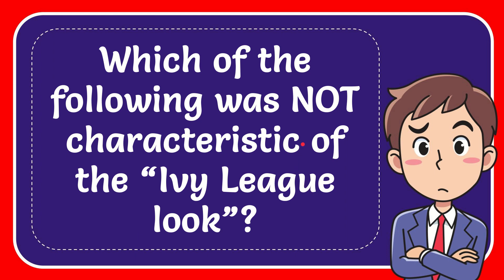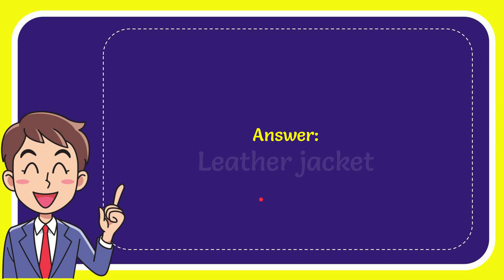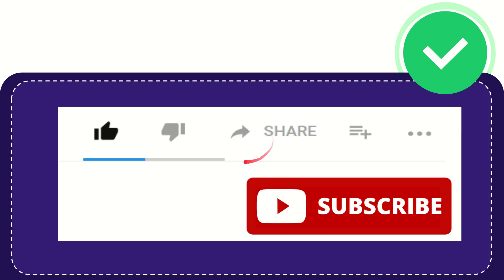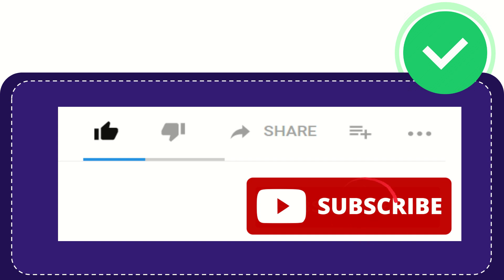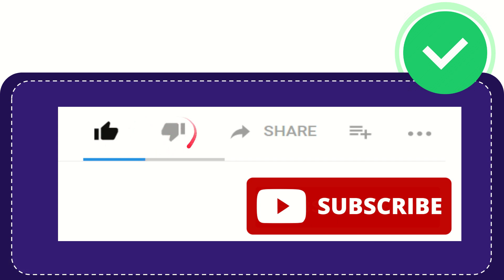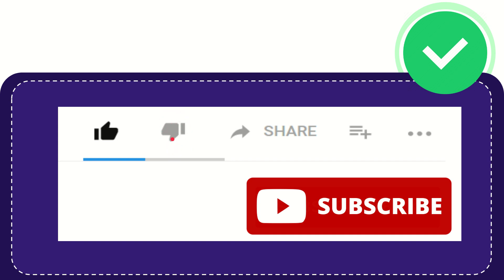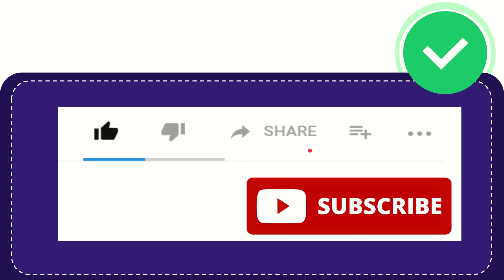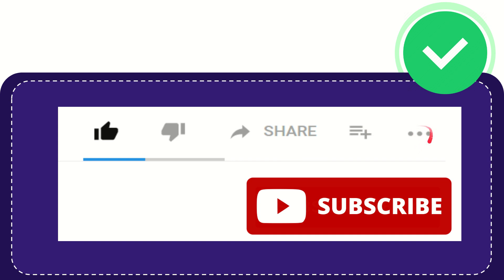Which of the following was NOT characteristic of the “Ivy League look”?